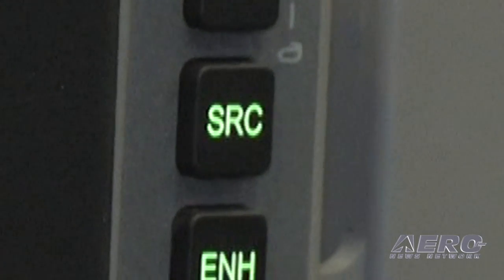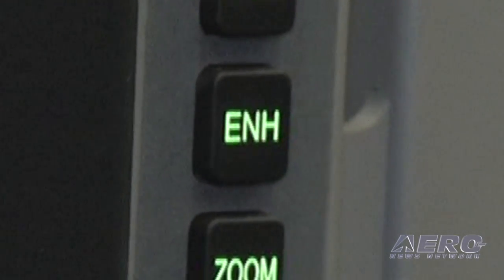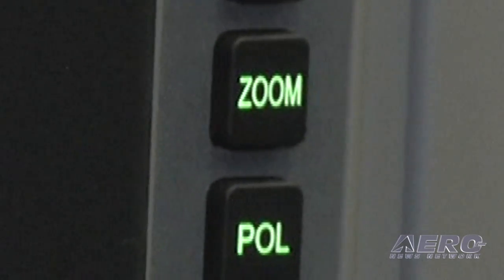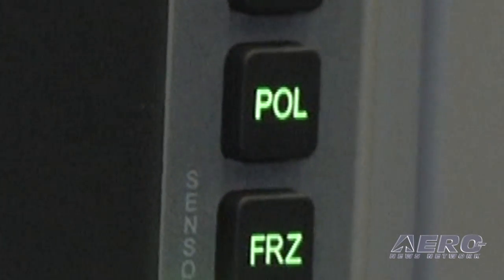Aero-TV: Lexavia EVS - Enhanced Vision With Options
They Can Help You See What You (Normally) Can't!

It's darned hard to put one's finger on what is one of THE most welcome new technologies we've had the chance to add to our cockpits over the past decade... but Enhanced Vision Systems certainly have to be considered. The ability to SEE what would normally not be seen in a number of conditions and configurations is a no-brainer... it makes for safer, more knowledgeable flight and the value of such a capability can not be easily estimated.

A new and committed player in this technical arena is Lexavia Integrated Systems. The Pensacola, FL, company currently boasts some 20+ models of EVS products spanning a range of sensing technologies, wavelengths and lens options. And while somewhat new to the EVS game, Lexavia has a 20-year presence in the aerospace spectrum, offering customized flight displays for both civil and military birds.

At the annual AEA 2011 convention and Tradeshow, we spent some time with Chuck Crompton, a 20 year vet of the EVS tech biz, and a guy who helped bring this technology to the business aviation arena. Named the Director, Business Development, Chuck filled ANN in on Lexavia's plans, capabilities and showed us just amazing this technology really is. Join Chuck and ANN for an 'illuminating' discussion about Lexavia and the growing potential for infrared enhanced vision systems in both fixed-wing and rotary-winged aircraft.